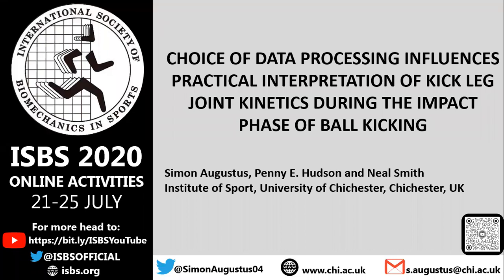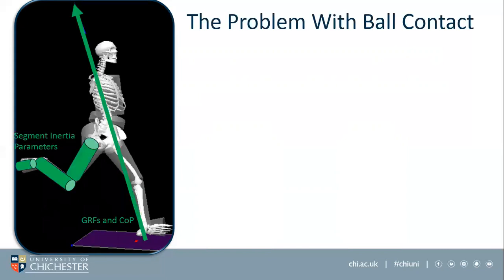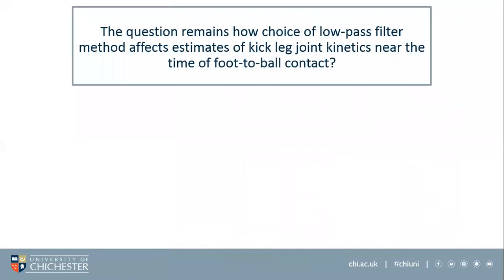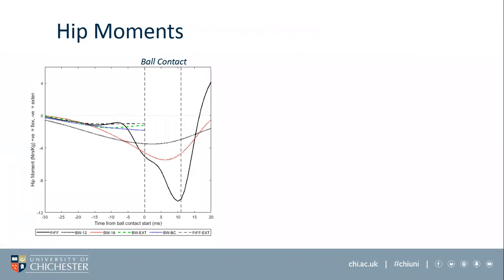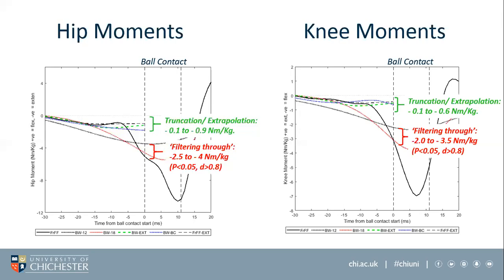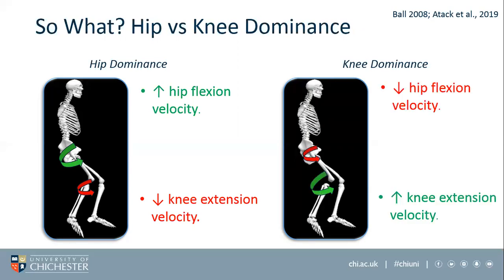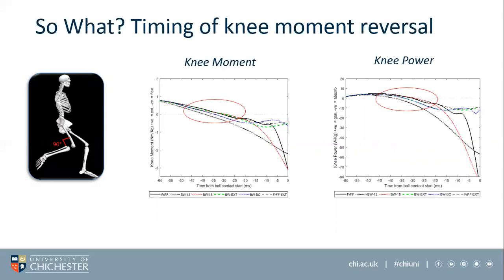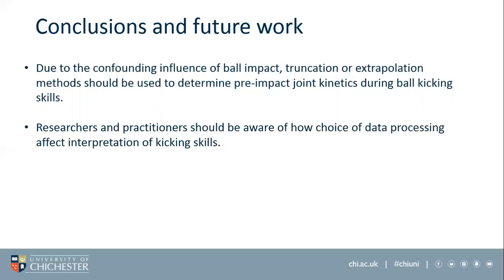ISBS 2020: Simon Augustus CHOICE OF DATA PROCESSING INFLUENCES PRACTICAL INTERPRETATION OF KICK....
ISBS 2020 Hitting & Kicking Podium Session:

CHOICE OF DATA PROCESSING INFLUENCES PRACTICAL INTERPRETATION OF KICK LEG JOINT KINETICS DURING THE IMPACT PHASE OF BALL KICKING
Simon Augustus, University of Chichester, UK